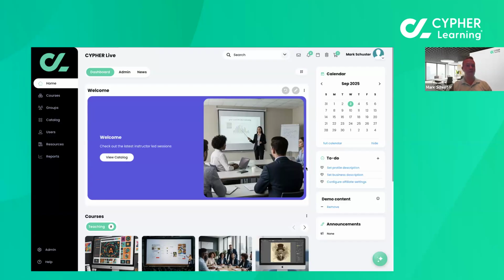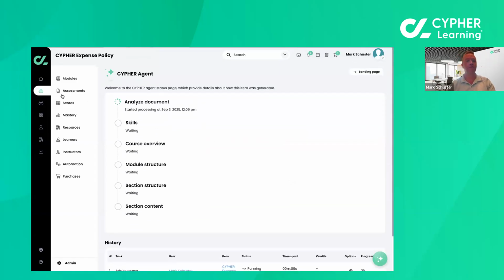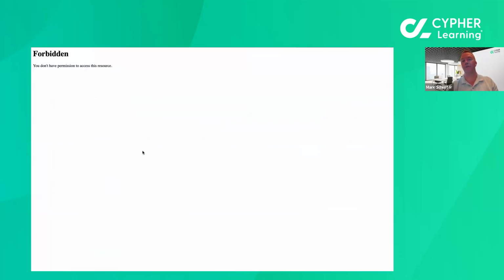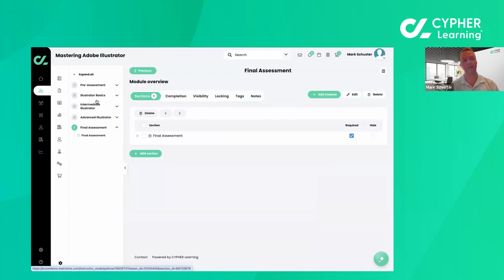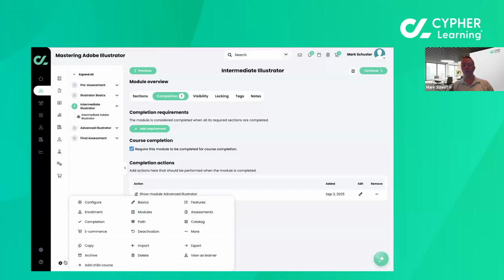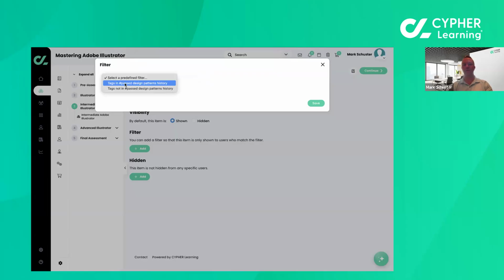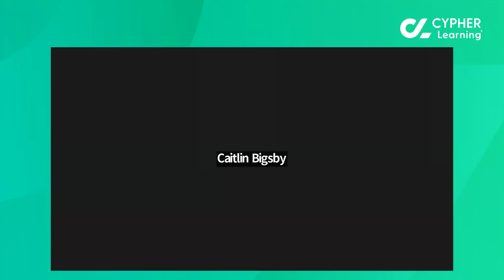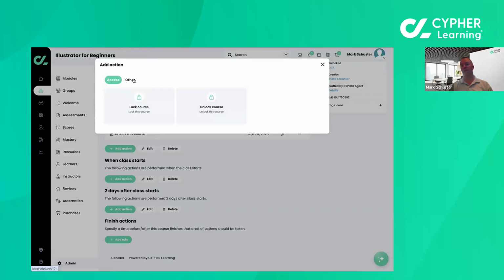Creating powerful learning paths | CYPHER Live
Learn to create powerful, flexible learning paths in the CYPHER Learning platform. They're ideal for onboarding, training, and enabling rich learning experiences as they guide your learners through a series of learning activities.

In this session, Mark covers:
- Provide learners with a complete introduction to the learning path
- Add a mix of learning elements to make a learning path complete
- Make paths flexible for the learners, so they only take what they need

Chapters
0:00 Introduction to learning paths
0:50 Building a learning path
2:00 Adding courses and modules to a learning path
3:41 Enhancing learning paths
5:50 Path features and course settings
7:04 Course goals as assessments
10:01 Learner view of learning path
11:13 Q&A: hiding individual courses in the catalog
12:59 Q&A: controlling module visibility and prerequisites
14:27 Prescriptive learning
20:18 Drip content
20:54 Adding gamification
23:30 Q&A: re-enrolling and prerequisites
27:51 Q&A: options for grading assessments
32:49 Q&A: triggers for learners in a learning path
36:23 Conclusion